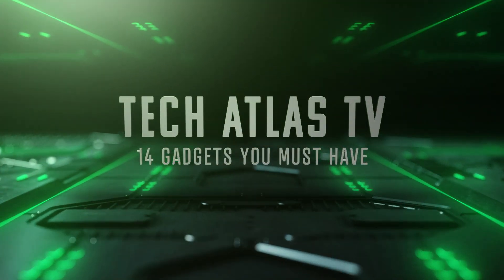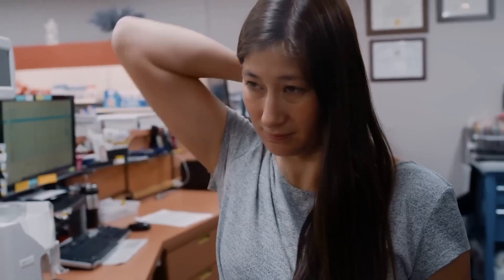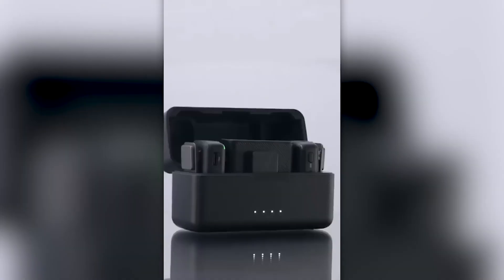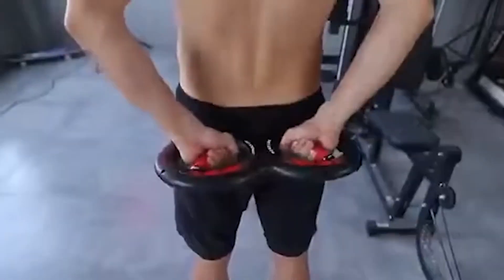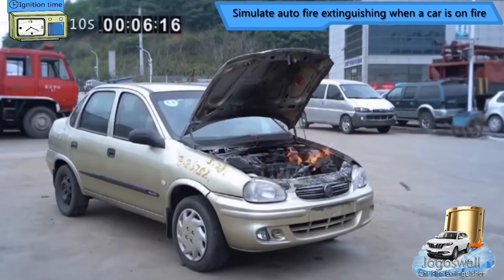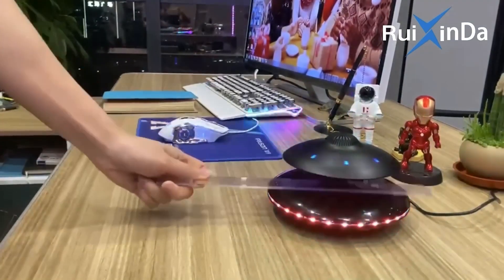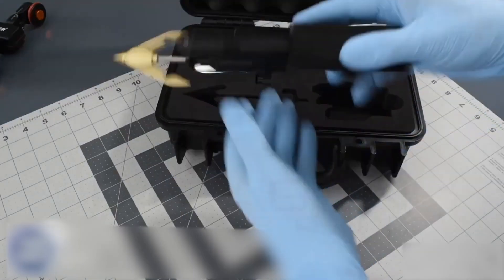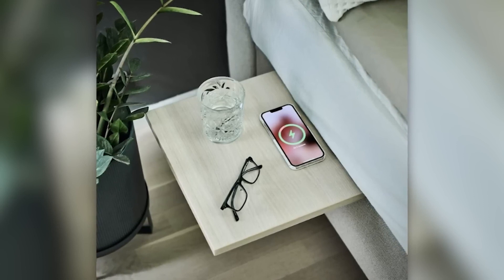14 INSANE Gadgets & Tech You HAVE TO SEE!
14 Gadgets and tech you MUST HAVE
Welcome to 14 GADGETS TO OWN IF YOUR A TECH LOVER. In this video, we will be showing, not the top 10 or top 5, but the top 14 tech gadgets a gadget lover will want to have. These amazing inventions you must have are things that actually exist. Some are new gadgets that just hit the market and are among the cool things to buy on Amazon. Others are just amazing to have at home with your collectable tech. All of these are things that actually exist. They are among the most Amazon must have and cool Amazon products looked for this Christmas Season. These are also some of the latest gadgets and cool tech that has come out recently. I like to think of some of these as things men must have and as cool gifts for men. With these cool gadgets you can buy online I'm sure that tech person you will give it to will be happy this Holiday Season.

 So in this video, we're going to take a look at some of the craziest, coolest gadgets and tech on the market today. From new microphones to levatating speakers, we've got everything you need to stay ahead of the curve.

So what are you waiting for? Check out this insane assortment of gadgets and tech and see what catches your eye! It might just be the gadget or tech you've been waiting for!Inspired by:
2) Upright GO 2
5) Macally
6) Jogoswall
0:06 - GJS GEIO
0:50 - UPRIGHT GO 2
1:27 - ATMORPH WINDOW 2.0
2:03 - DJI MIC
2:44 -BRYDGE DOCKING STATION
3:21 - FOREARM WRIST HAND GRIPPER
4:04 - MACALLY
4:45 - JOGOSWALL
5:27 - UFO MPG LEVITATING SPEAKER
6:18 - NEXTOOLELECTRIC MULTITOOL
6:46 - POCKET UTILITY KNIFE
7:01 - 89 BATMAN GRAPNEL SET
7:32 - BATERANG
7:55 - SVEEVE SLIDE FOR FLAT BASE BEDS

Section 107 of the U.S. Copyright Act states: "Notwithstanding the provisions of sections 106 and 106A, the fair use of a copyrighted work, including such use by reproduction in copies or phonorecords or by any other means specified by that section, for purposes such as criticism, comment, news reporting, teaching (including multiple copies for classroom use), scholarship, or research, is not an infringement of copyright." This video and our YouTube channel, in general, may contain certain copyrighted works that were not specifically authorized to be used by the copyright holder(s), but which we believe in good faith are protected by federal law and the fair use doctrine for one or more of the reasons noted above. If there are any problems.